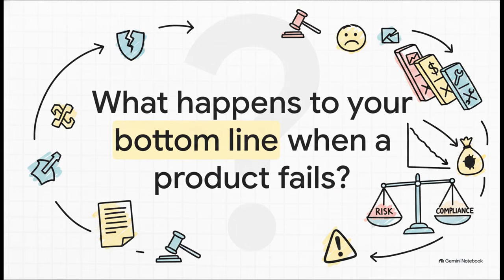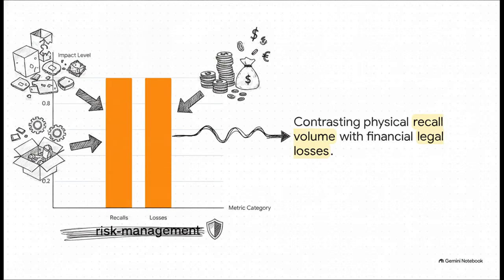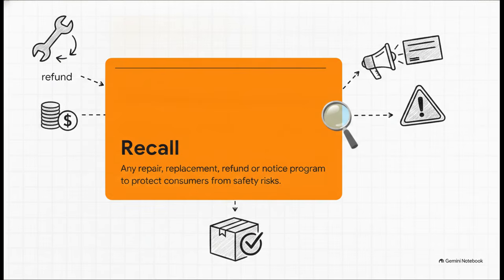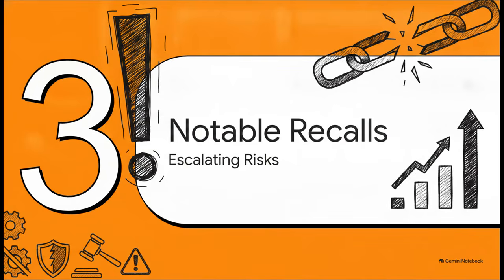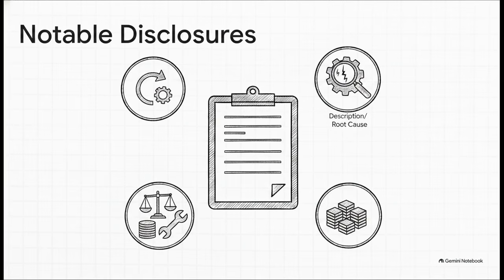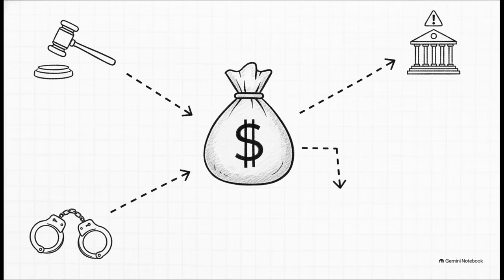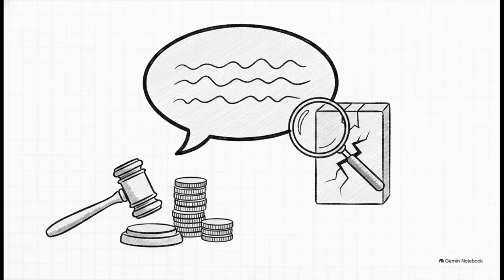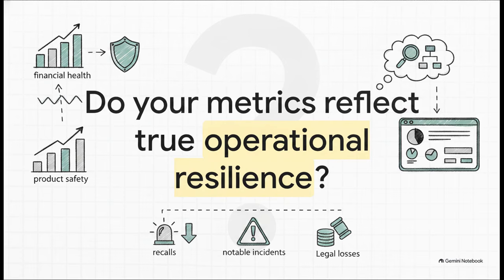SASB/Resource Transformation/Electrical & Electronic Equipment -3.2- Product Recalls Safety Lawsuits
Sustainable Industry Classification System (SICS) Sector: Resource Transformation
SICS Industry: Electrical & Electronic Equipment

3.2 Product Recalls & Product Safety Lawsuits (SASB RT-EE-250a.1 & RT-EE-250a.2)

Description: Master the metrics for product safety disclosures. We break down how to document voluntary and involuntary product recalls, count total units recalled, and account for monetary losses stemming from safety-related litigation.